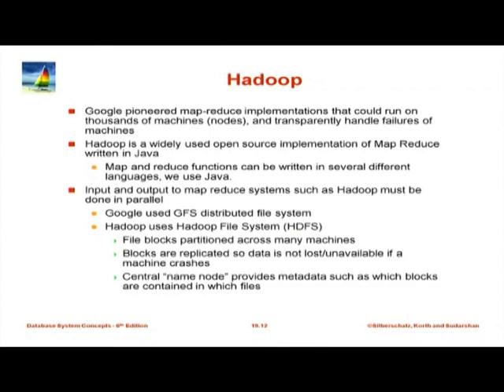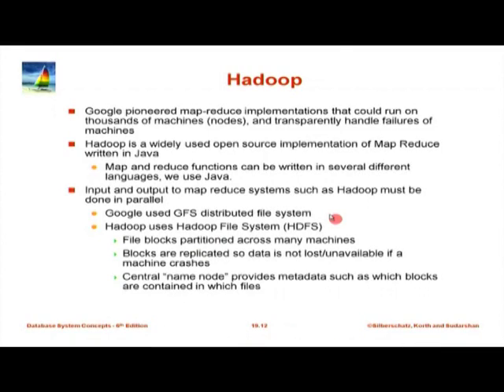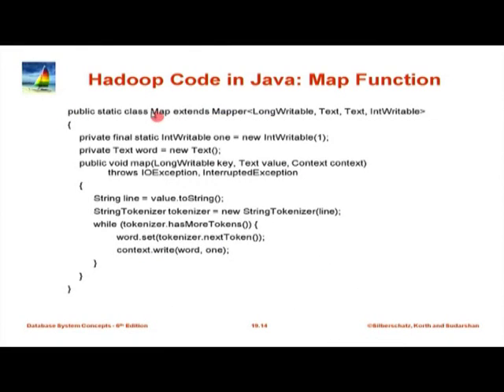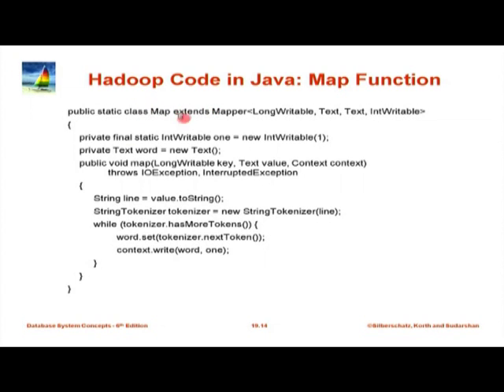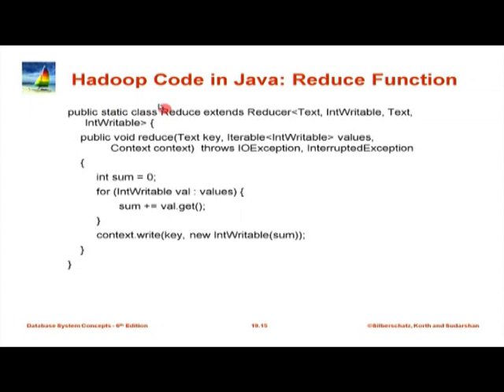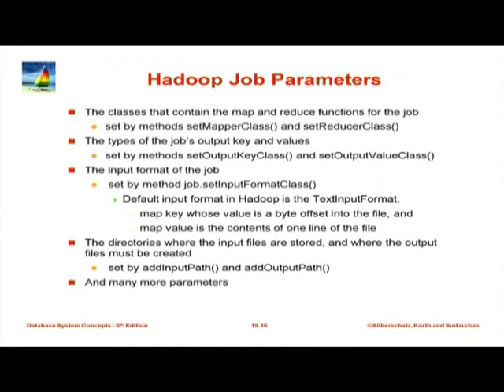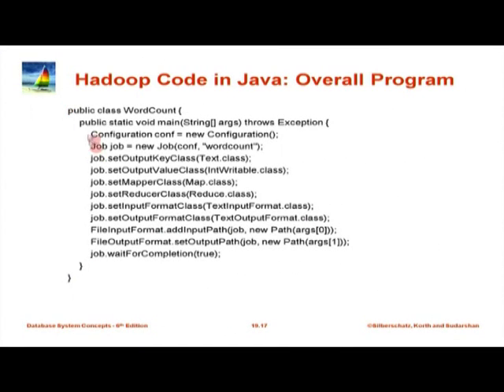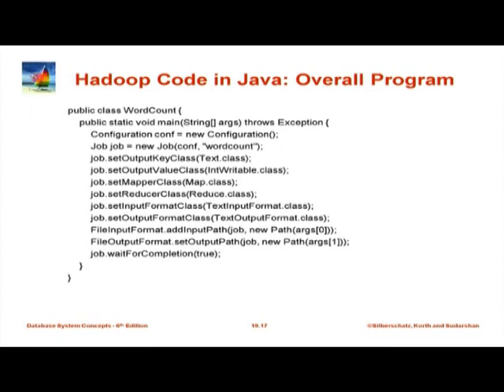DBMS M L15B Big Data